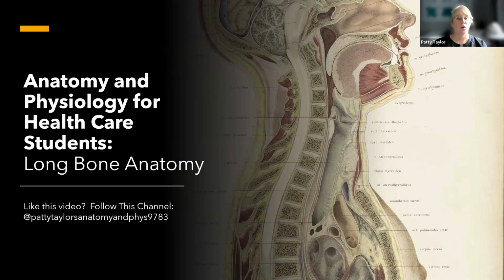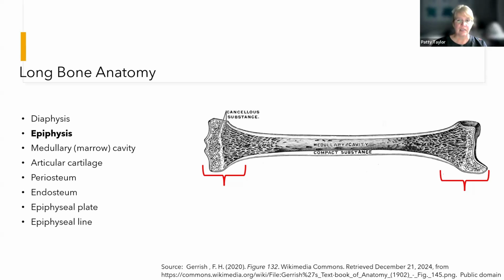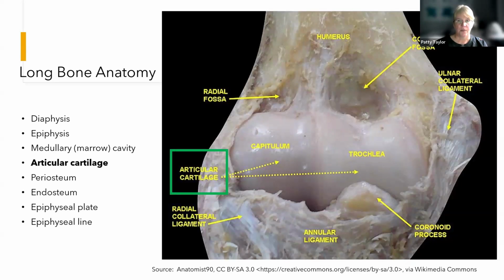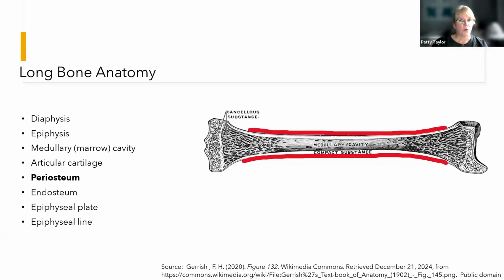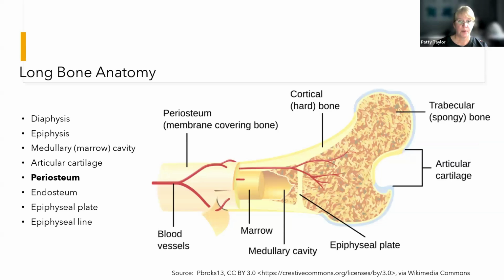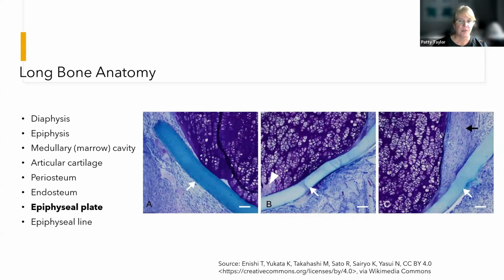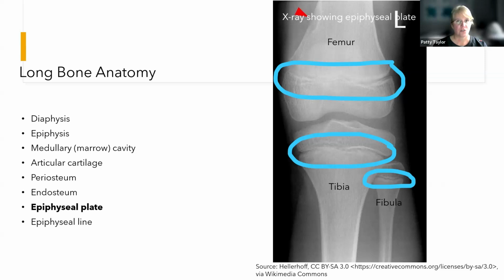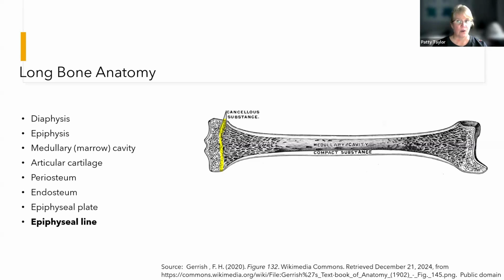Long Bone Anatomy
long bone anatomy, diaphysis, epiphysis, periosteum, endosteum, marrow cavity, medullary cavity, articular cartilage, epiphyseal plate, epiphyseal line, growth plate

This video discusses the anatomy of a long bone.